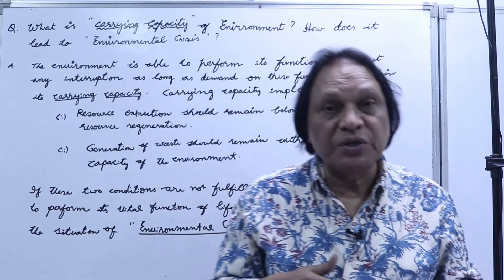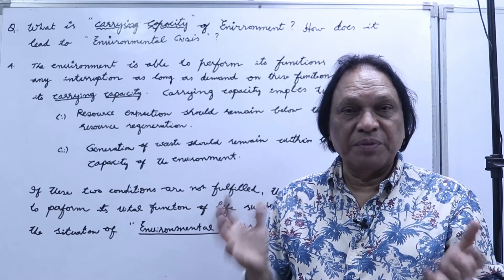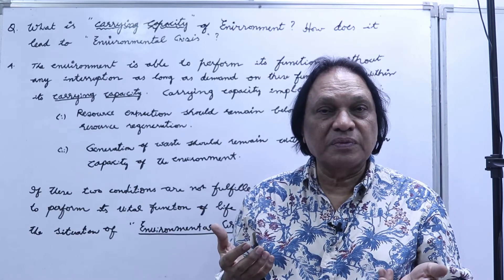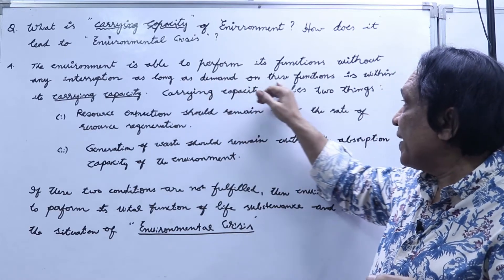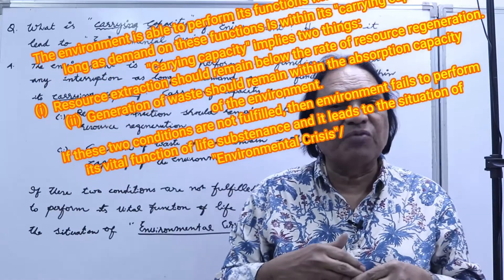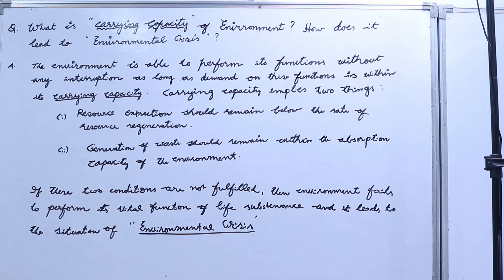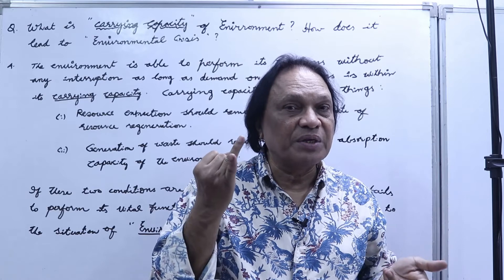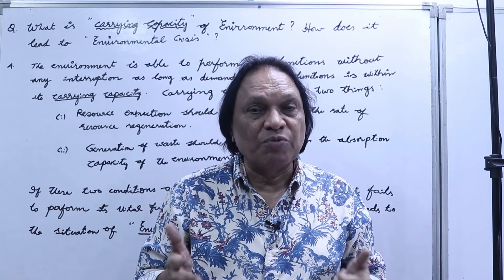"Carrying Capacity " of environment II :Environmental Crisis II Indian Economic Development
The environment is able to perform its functions without any interruption as long as demand on these functions is within its "carrying Capacity".
Carrying capacity implies two things:
(i) Resource extraction should remain below the rate of resource regeneration
(ii)  Generation of waste should remain within the absorption capacity of the environment.
If these two conditions are not fulfilled, then environment fails to perform its vital function of life sustenance and it leads to the situation of "Environmental Crisis".